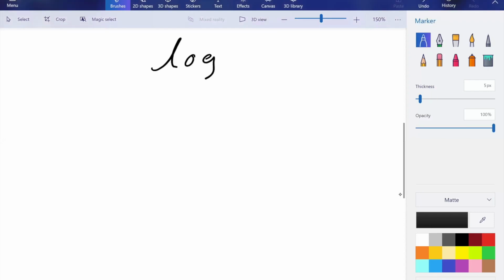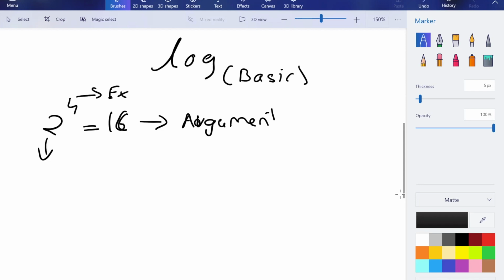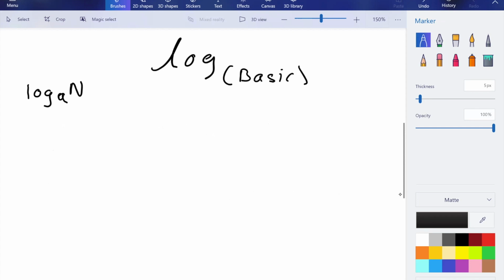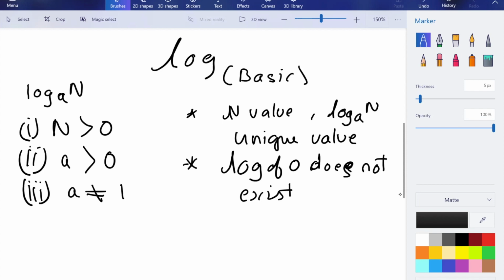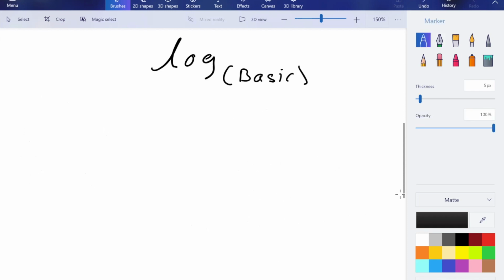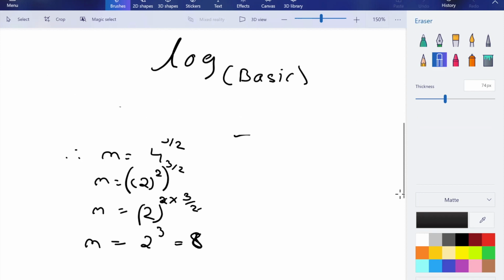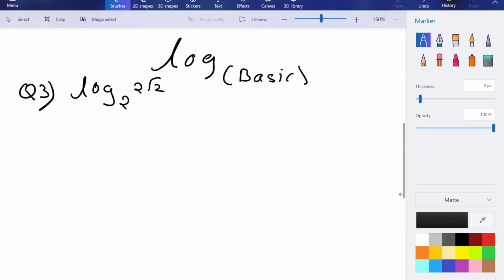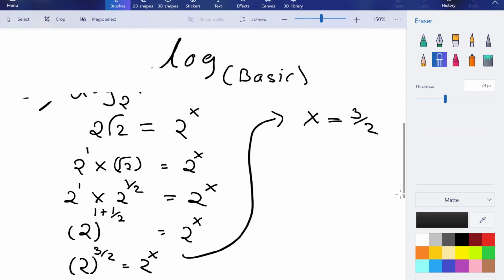Logarithm Basics | BrainlyKidz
Hey guys, Ever wanted to learn logarithm in under 10 minutes? Well you can't, but here are the basics of logarithm in 8 minutes.
Enjoy and stay curious ;)